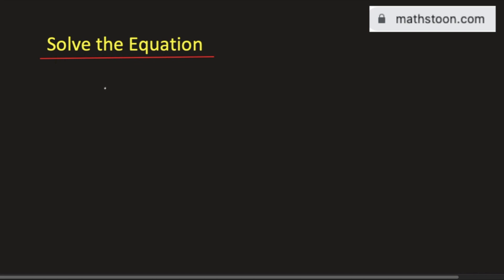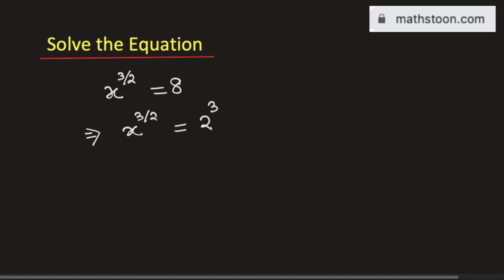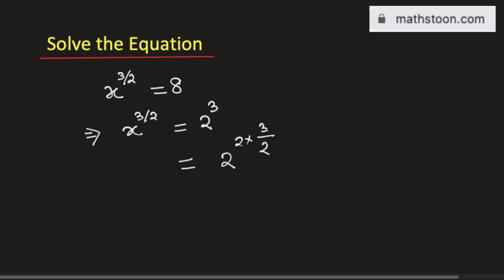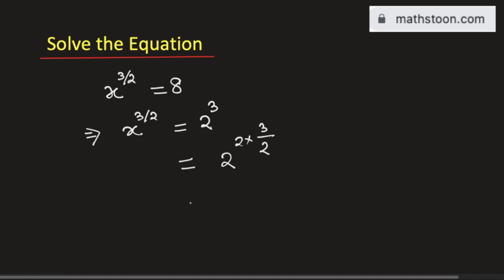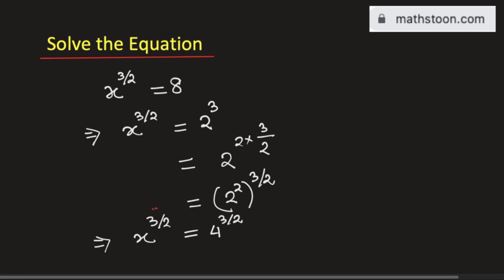x^3/2=8 Solve the Exponential Equation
Topic: x^3/2=8 Solve for x || Exponential Equation

In this video, we will find x from the equation x^3/2=8. Solve x^3/2=8 find x.

We post videos daily on youtube